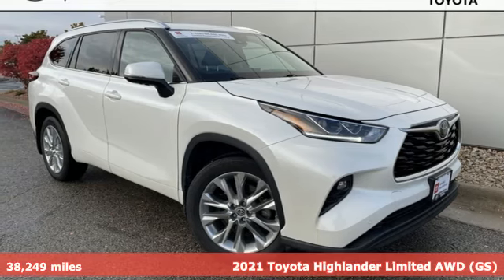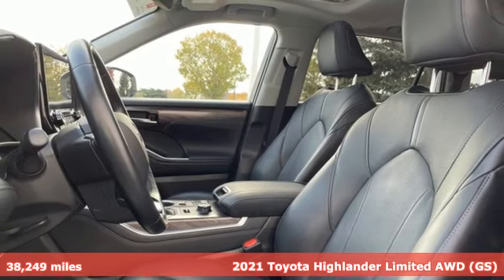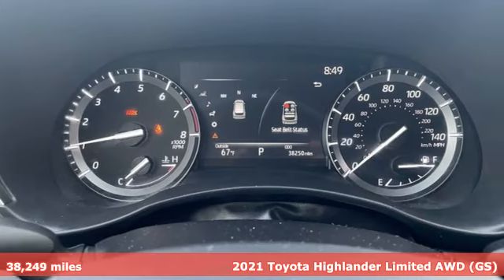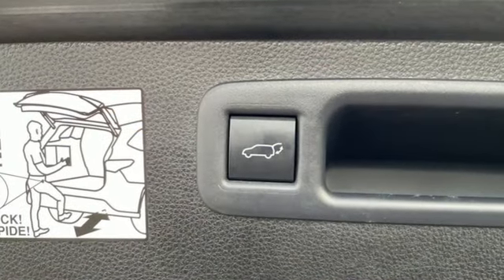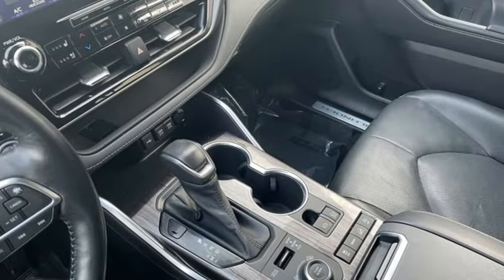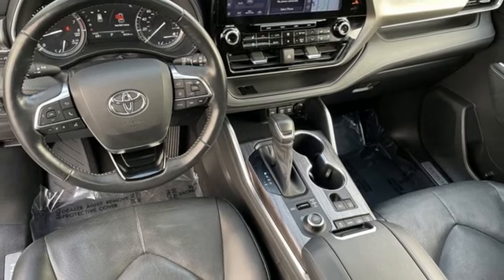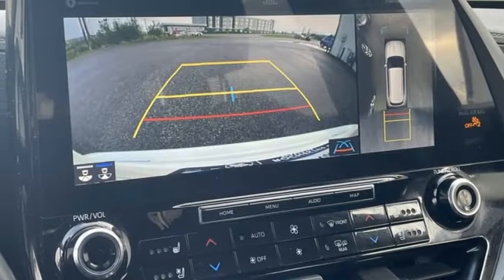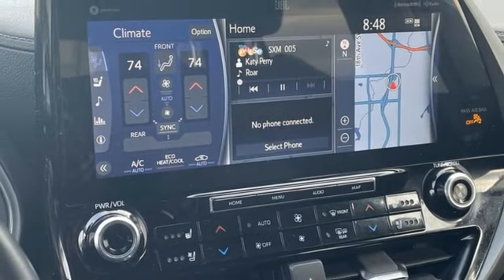Used 2021 Toyota Highlander Rochester, MN TA28203 - SOLD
Year: 2021
Make: Toyota
Model: Highlander
Trim: Limited
Engine: 3.5L V6 DOHC
Transmission: 8-Speed Automatic
Color: White
Interior: Black
Mileage: 38249
Stock #: TA28203
VIN: 5TDDZRBH3MS083666

Address:
4365 Canal Place Southeast